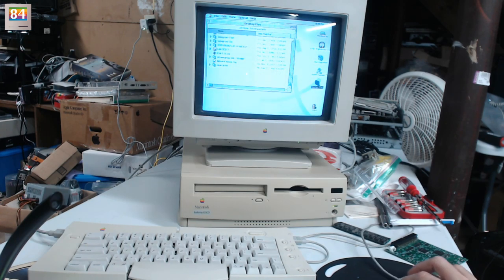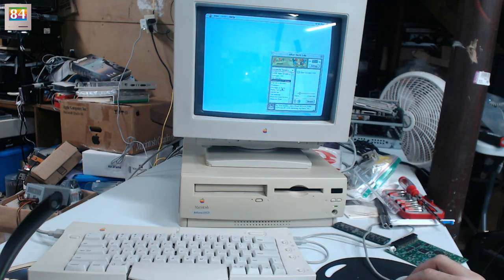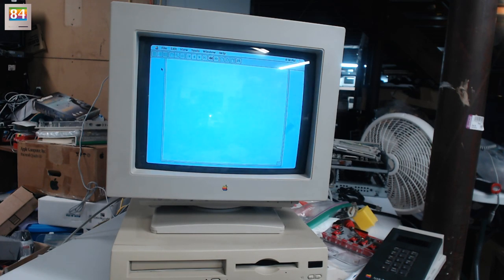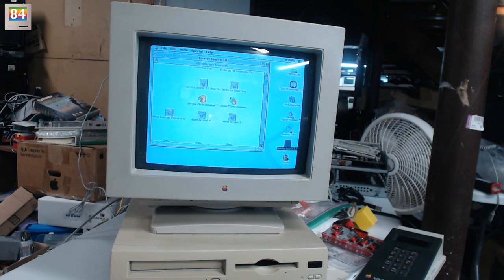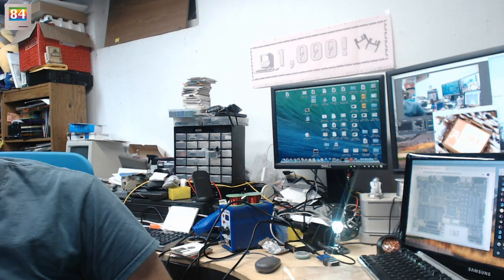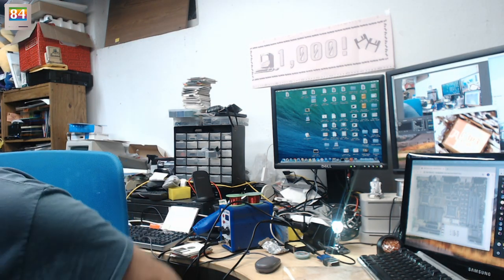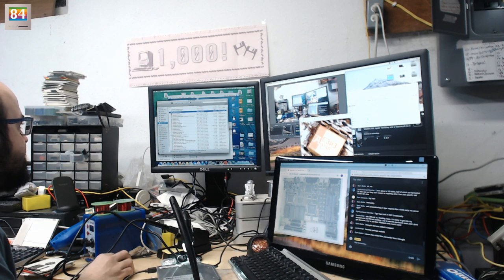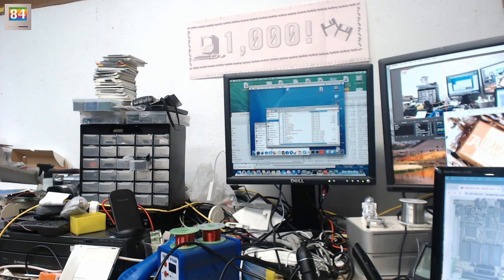Mac84 LIVE: Apple TechStep and a Macintosh LC II